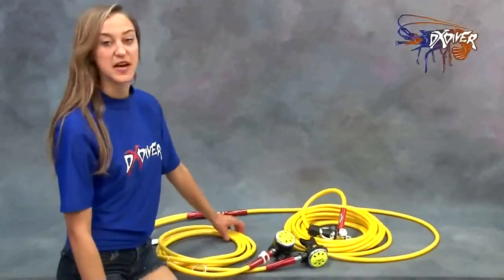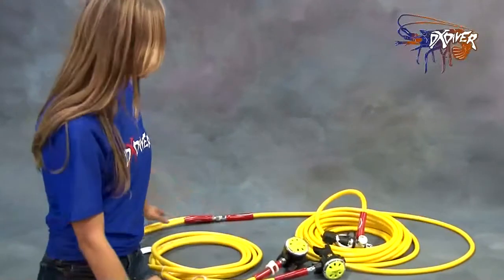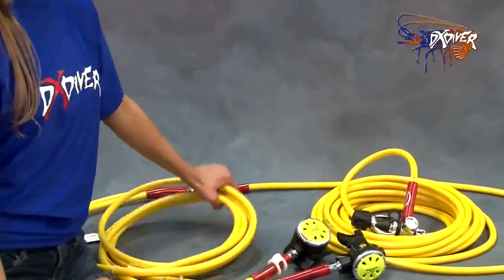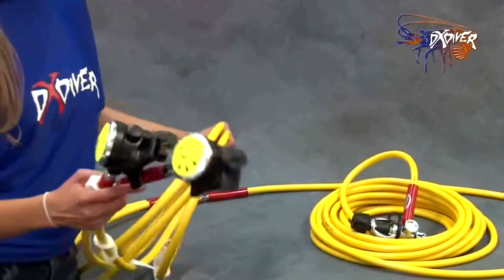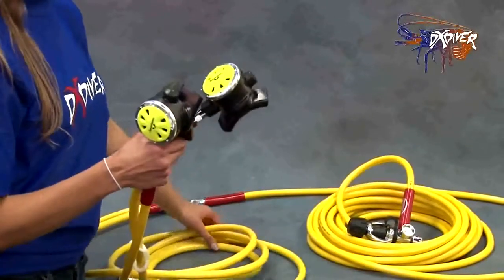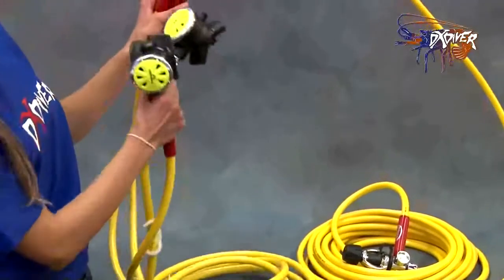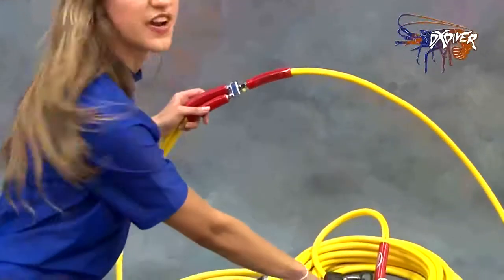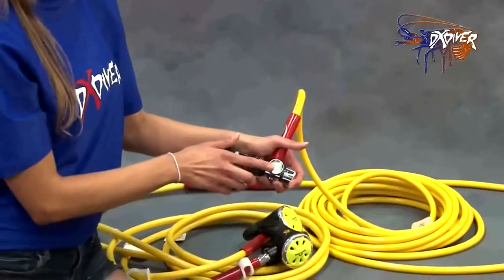Brownies Double Diver Kit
Review of the Double Diver Kit, with Alexa Pavan